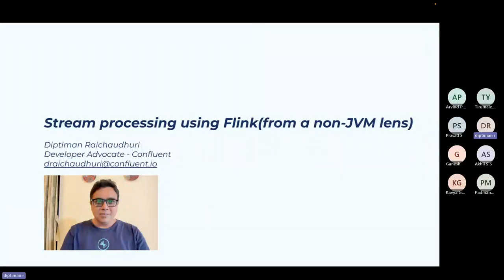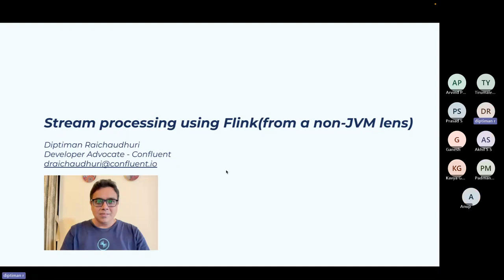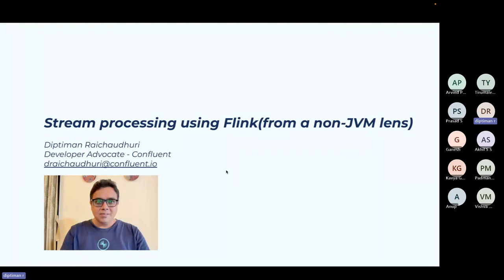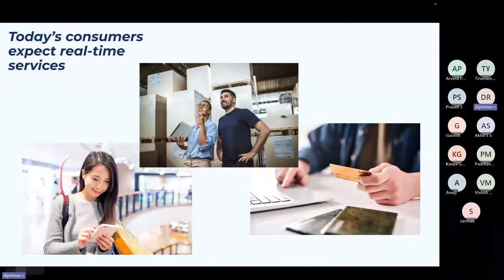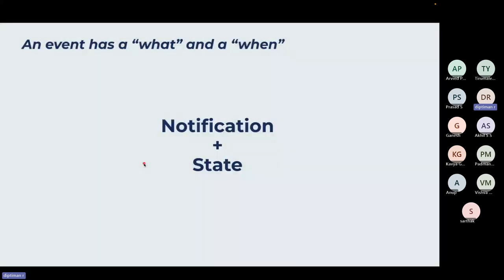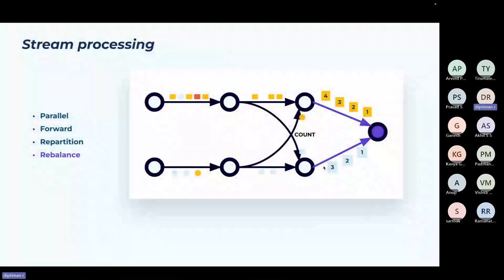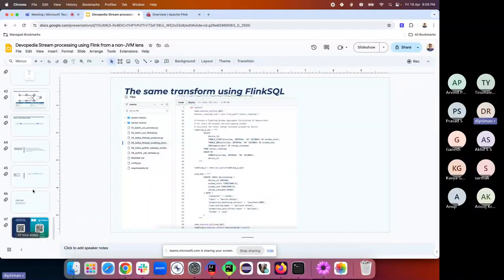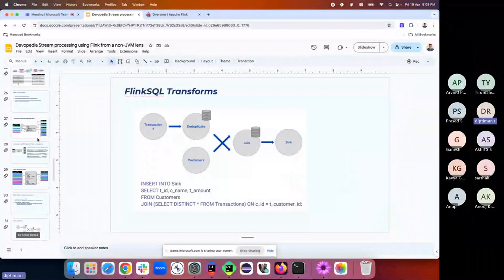Stream processing using Flink from a non-JVM lens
This session is an introduction to designing stream processing workloads using Apache Kafka and Apache Flink. This session also describes the development components of Apache Flink and the need to run managed Flink engines on cloud. Code samples would be presented as part of illustrating stream processing concepts. But, it is not a hands-on keyboard workshop.

Speaker:
Diptiman Raichaudhuri
Developer Advocate at Confluent